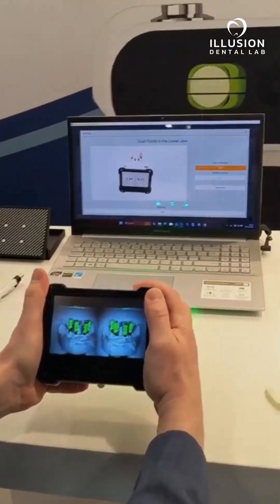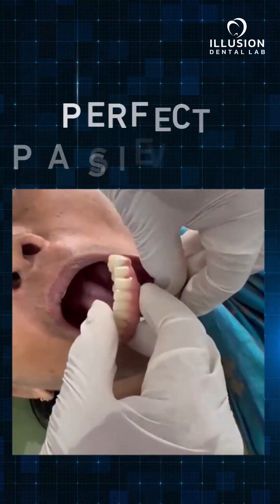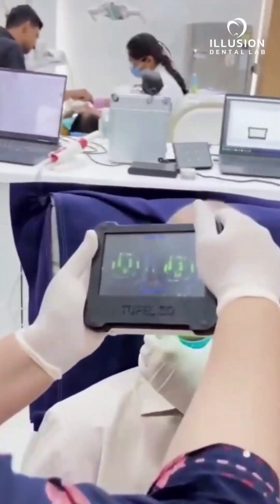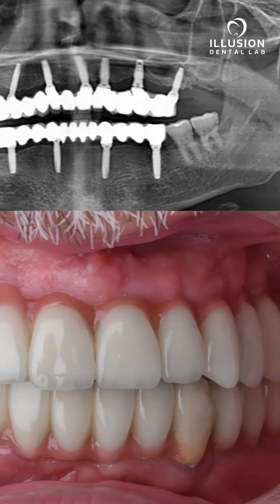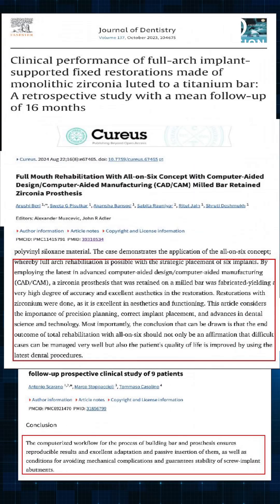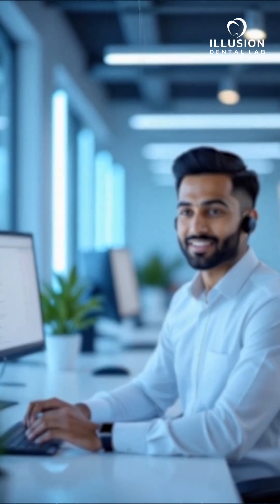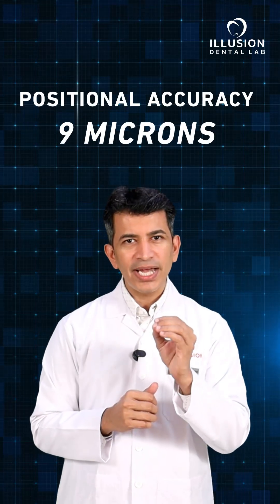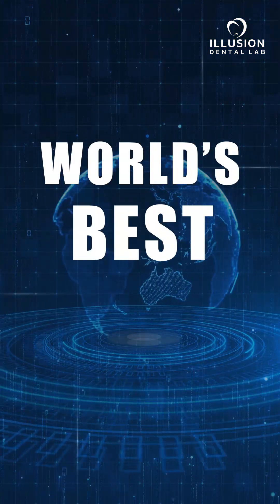Learn how you can get the Tupel 3D Dental Implant Photogrammetry Scanner at Zero Cost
Tupel 3D Dental Implant Photogrammetry Scanner is redefining implant precision.
It captures ultra-precise implant positions in seconds and enables you to deliver perfectly passive full-mouth implant restorations.

We believe advanced implant technology shouldn’t be limited by cost or geography.
That’s why we have deployed 20 Tupel 3D Scanners, making it available to every implantologist in India, absolutely FREE as a part of our Scan-as-a-Service initiative.

From Kashmir to Kanyakumari, dentists can now experience world-class accuracy without compromise.

Book your Tupel 3D Scan today.